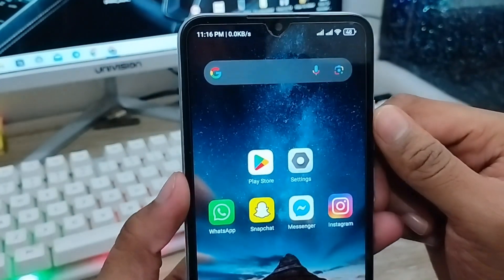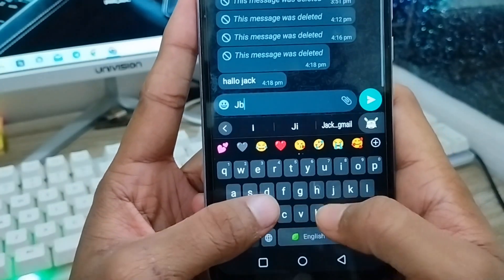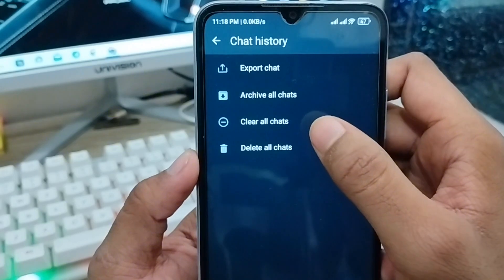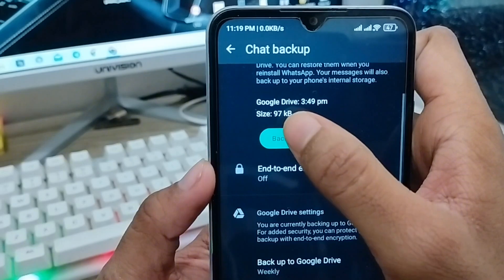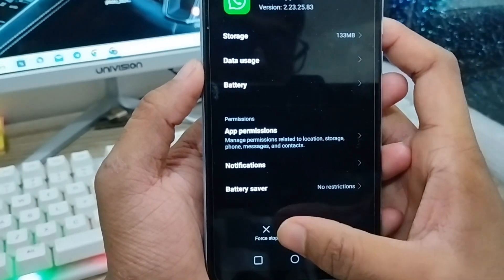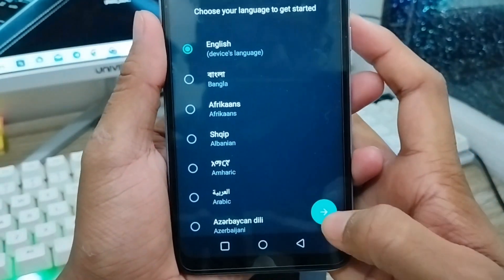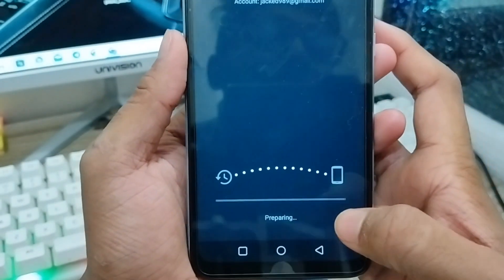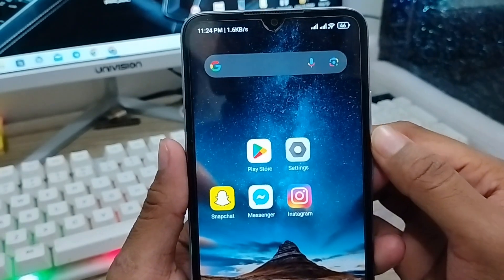How To Recover Or Restore WhatsApp Chats | Recover Old WhatsApp Deleted Messages 2024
Hi there, Do you want to Recover Or Restore your WhatsApp Chats on your android device? Or if you want to get back your WhatsApp 1 year old chat on your android device. Then you must have to be watch this full video to know how to Restore your old WhatsApp Chats message on Android.